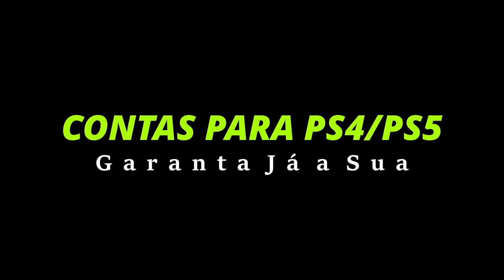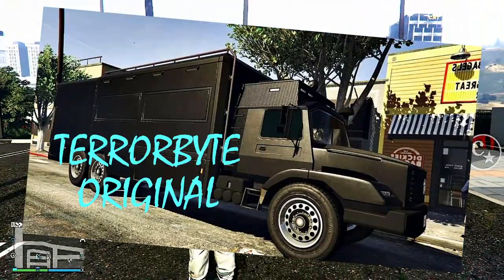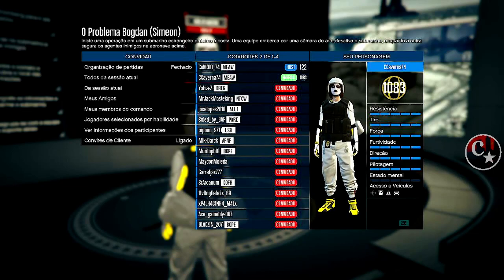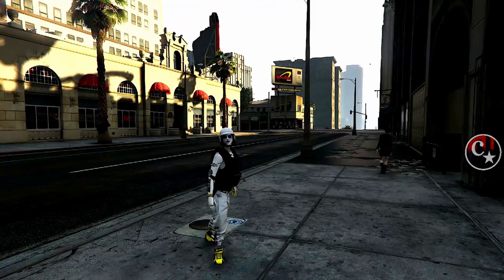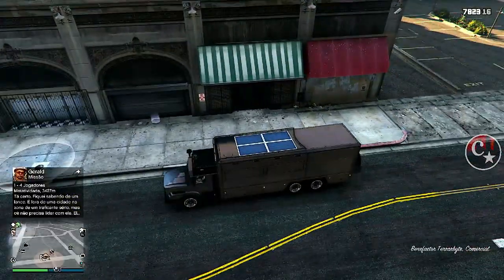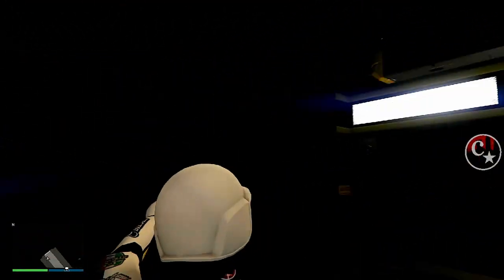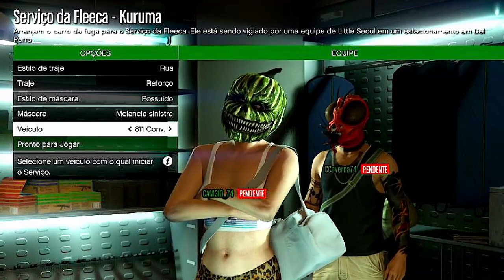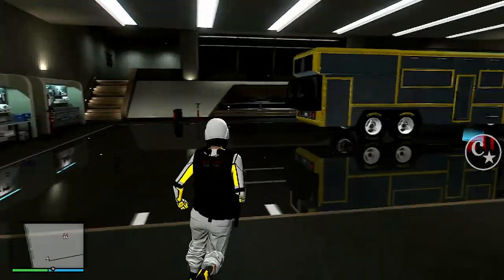💥TERRORBYTE MODDED💥MERGE CAR 2 TERRORBYTE MUITO FÁCIL😂100% FUNCIONANDO👍PS4/PS5/XBOX GTA5 ONLINE🔞🌐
▬▬▬▬▬▬▬▬▬▬▬ஜ۩۞۩ஜ▬▬▬▬▬▬▬▬▬▬▬▬▬▬
▓▓▓▒▒▒░░░ LEIA A DESCRIÇÃO DO VÍDEO ░░░▒▒▒▓▓▓ ▬▬▬▬▬▬▬▬▬▬▬ஜ۩۞۩ஜ▬▬▬▬▬▬▬▬▬▬▬▬▬

👉 FOUNDERS
💥CARROS MODDEDS💥& CONTAS UPADAS P/ PS4:
♠ COMANDO CM74 - NOVO COMANDO
🎮 ID: PS4 - Capitaocaverna74 👈
🎮 ID: PS4 - Capitao74caverna 👈
🎮 ID: PS4 - Ccaverna74 👈
🎮 ID: PS4 - Capitao_74 👈
🎮 ID: PS4 - Capitao-74 👈

🌟🌟 CANAIS PARCEIROS 🌟🌟